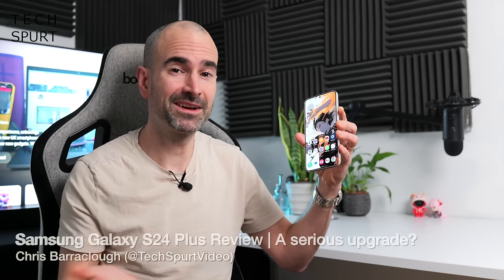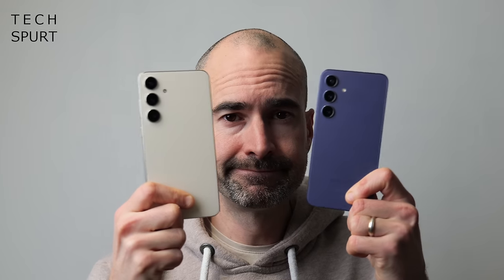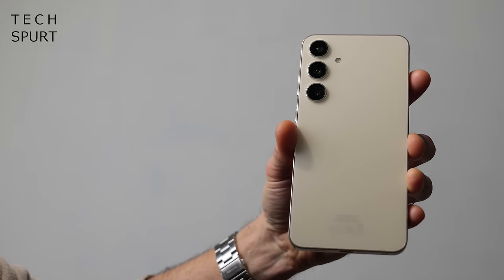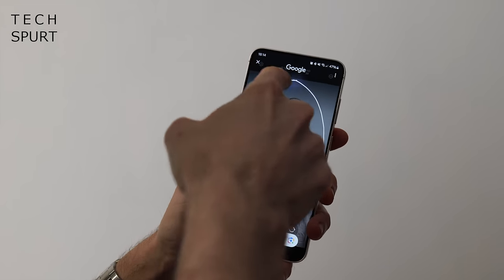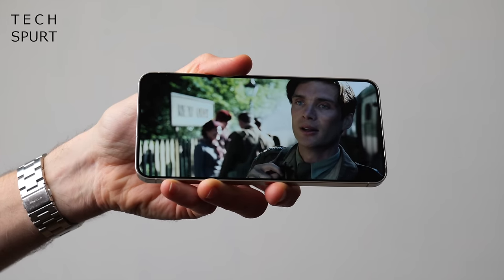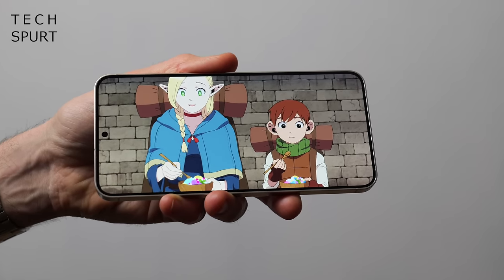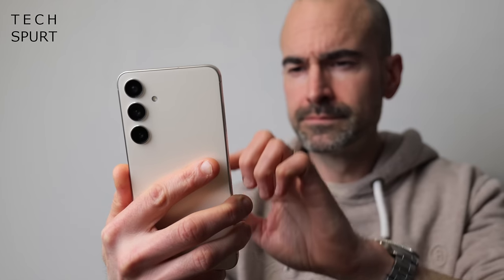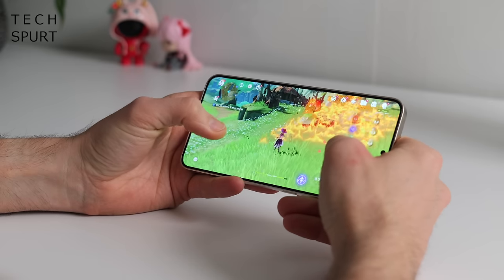Samsung Galaxy S24 Plus Review | A Tempting Super-Sized Upgrade!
Reviewing Samsung's Galaxy S24 Plus, a bigger, faster option vs the regular phone, that isn't as expensive as the Ultra. You've got the same clever pants AI features and camera tools, while the Samsung Galaxy S24 Plus uses that Exynos 2400 here in the UK. It's not as beefy vs the Snapdragon 8 Gen 3 but gaming on Genshin Impact is still smooth, while battery life is commendable.

This OneUI 6.1 smartphone may not be a big upgrade over last year's Plus for hardware, but Samsung has been busy adding AI smarts. The Galaxy S24 Plus can helpfully auto-edit any photos you shoot with the camera, which itself has improved with boosted processing skills.

Here in the UK, this smartphone is powered by Samsung's own Exynos 2400. Battery life only drops faster than the Snapdragon model when you're using the camera a lot or gaming, otherwise you'll get a full day from one charge no worries. And the Samsung Galaxy S24 Plus can handle gaming without filling its pants.

Check out my Snapdragon vs Exynos video for more on that nerdy chip stuff, and my Samsung Galaxy S24, Plus and Ultra tips and tricks guide for a closer look at One UI 6.1. Are you tempted by this Samsung S24 Plus smartphone? Let us know below!

Samsung Galaxy S24 Plus Review Chapters:
0:00 - An intro
0:42 - Design
2:43 - OneUI 6 & features
3:53 - Display & audio
5:51 - Performance & gaming
8:00 - Battery life
9:16 - Cameras
11:15 - Verdict